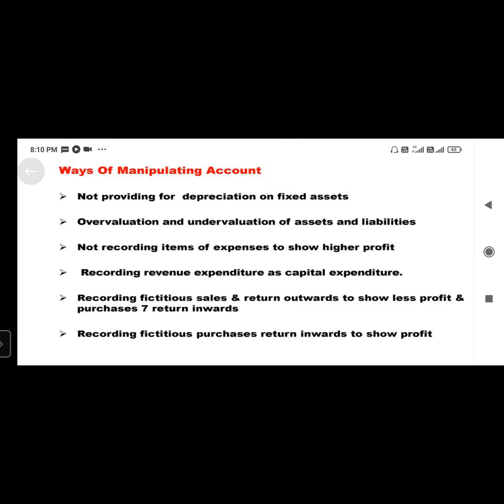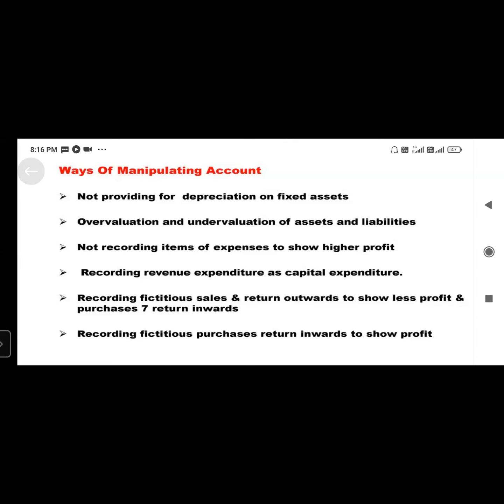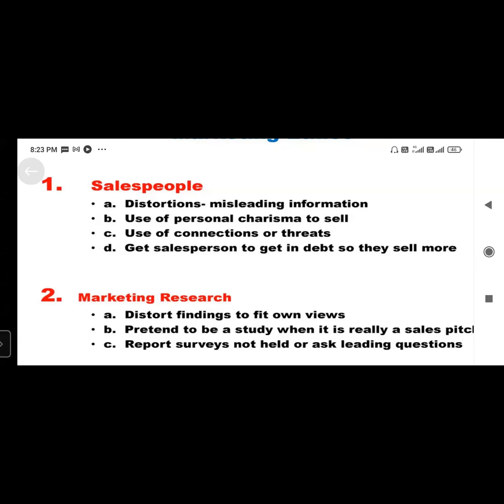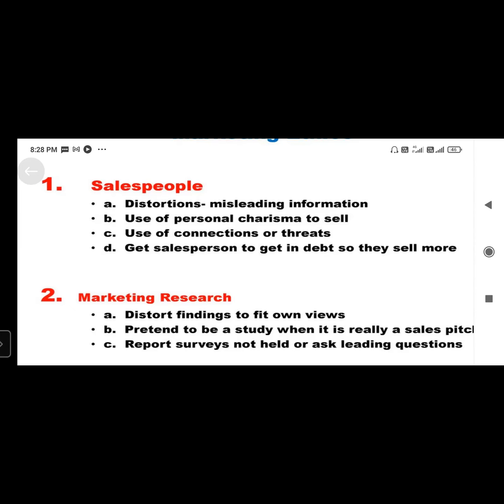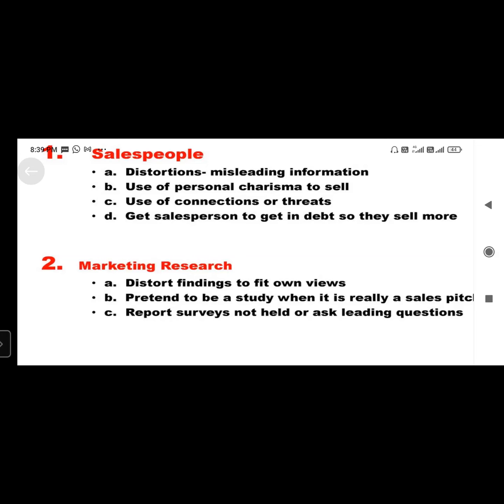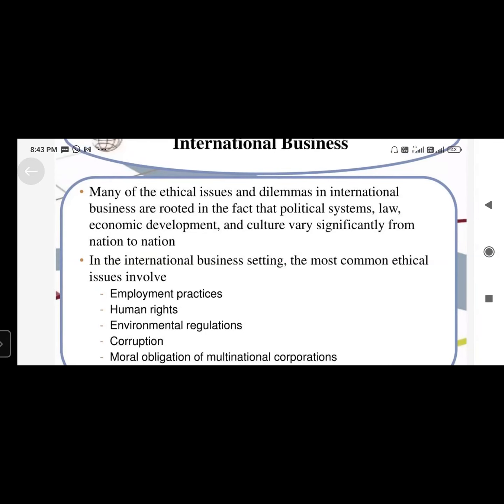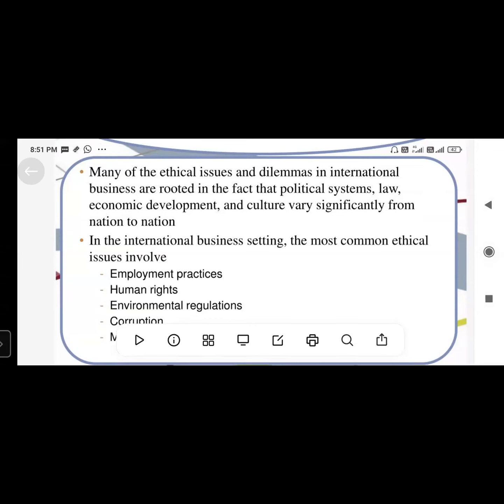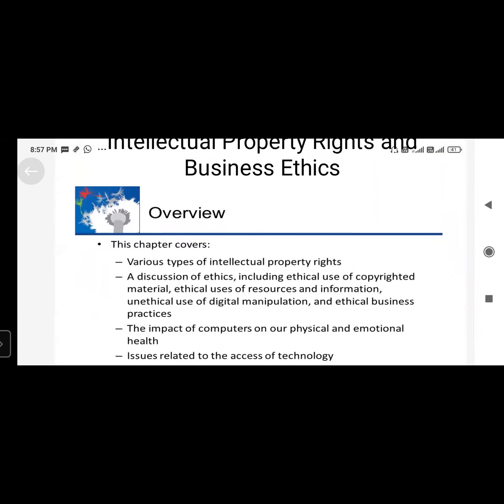Online Lecture Day15 S3 402 GC – 15 Indian Ethos & Business Ethics